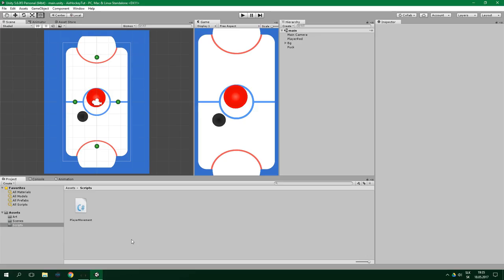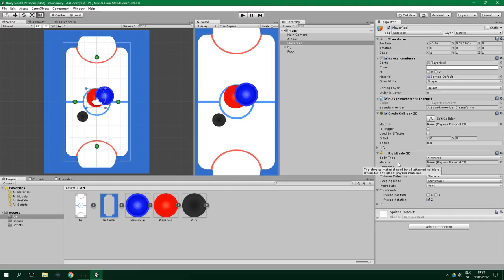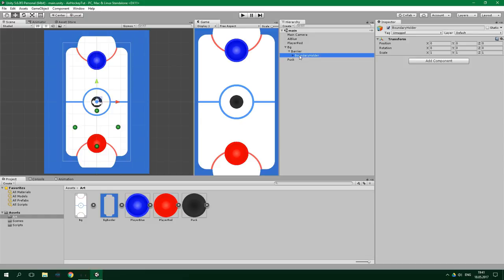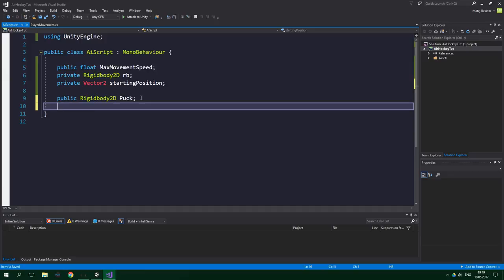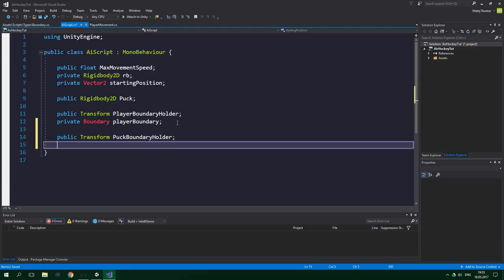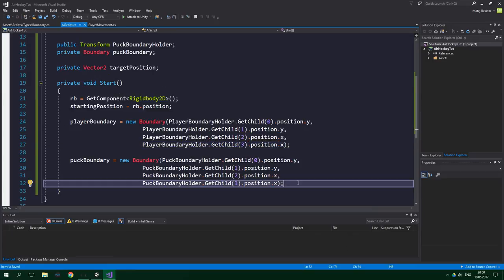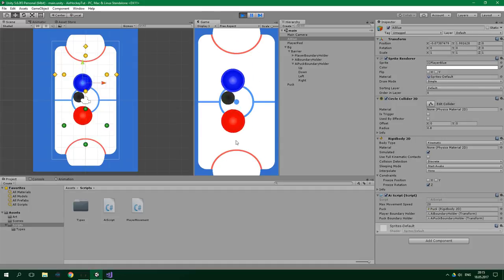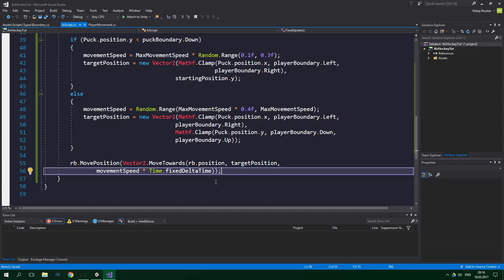#4 Make an Air Hockey Game in Unity - ARTIFICIAL INTELLIGENCE (AI) - Tutorial for Beginners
What makes a perfect game? I think that challenging gameplay certainly plays the main role!

Up until now, we've made a pretty functional game, but one core aspect is still missing - opponent. Someone to play against... Making another human-controlled player in our air hockey game would be pretty simple, but that's not what this particular tutorial is about.

In this tutorial, we are going to make a fully functional, awesome artificial intelligence for our game. This is some exciting stuff, so let's do it together!